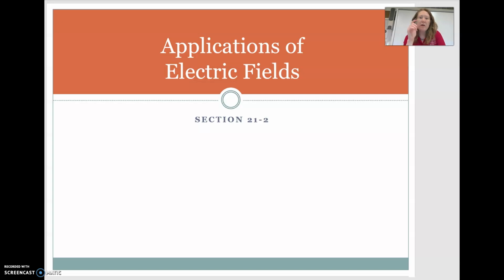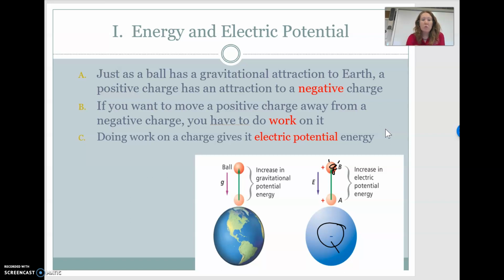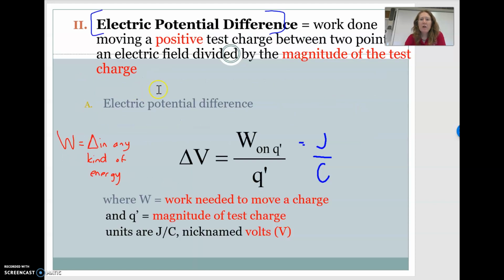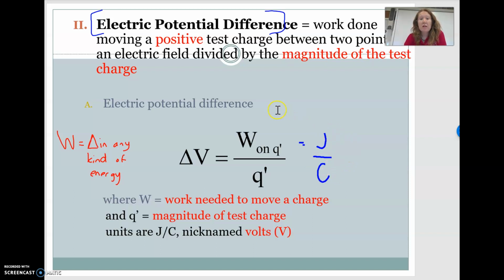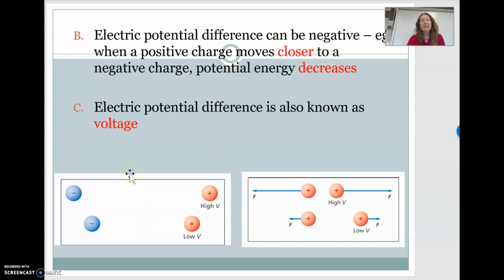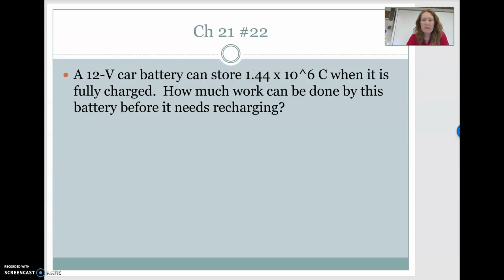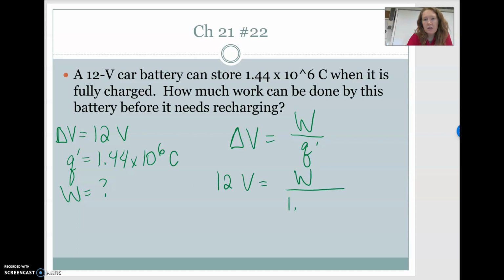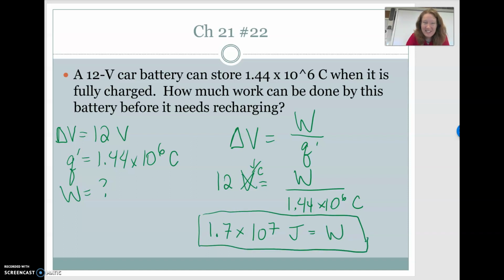21-2 Notes 2021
Electric potential difference, voltage, work done a charge, electric potential energy